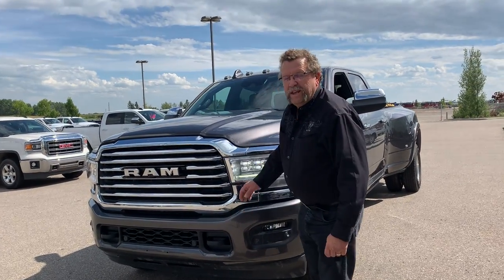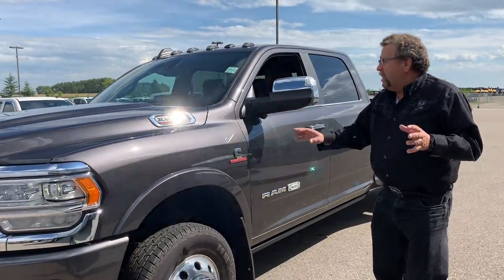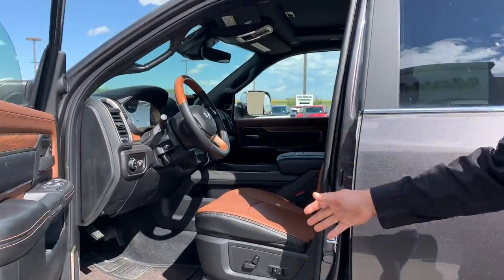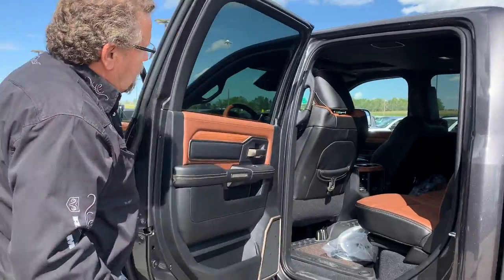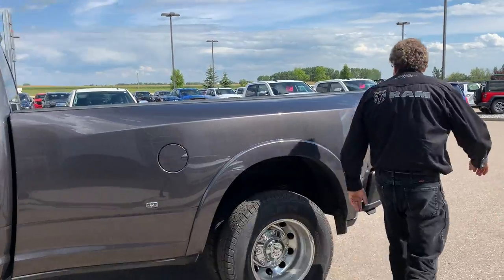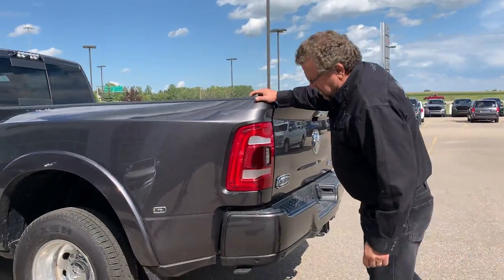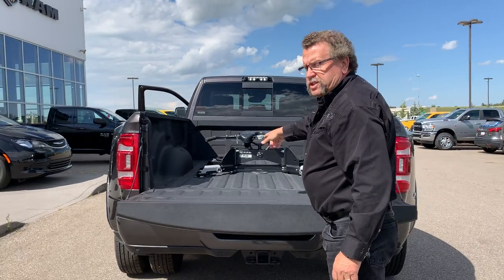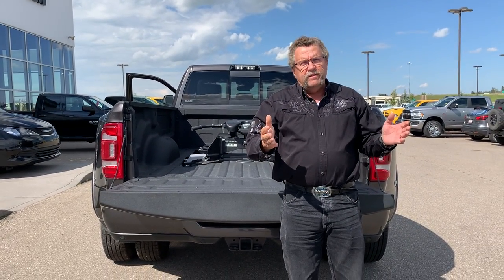2020 Ram 3500 Laramie Longhorn | 5th Wheel/Gooseneck Towing | STK # AL156 | Mountain View Dodge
New 2020 Ram 3500 Laramie Longhorn Truck Crew Cab at Mountain View Dodge. This Ram comes equipped with integrated navigation system with voice activation, 6.7L Cummins I-6 HO Turbo Diesel engine, 6-Speed Aisin HD Automatic Transmission, TOWING TECHNOLOGY GROUP -inc: Centre High-Mount Stop Lamp w/Camera, Surround View Camera System, Trailer Reverse Guidance, optional Leather Front Vented Bucket Seats and a power sunroof.

STK # AL156

VIN # 3C63RRKL0LG120158

32580 11 Range Road #43
Olds, AB
T4H 1P6